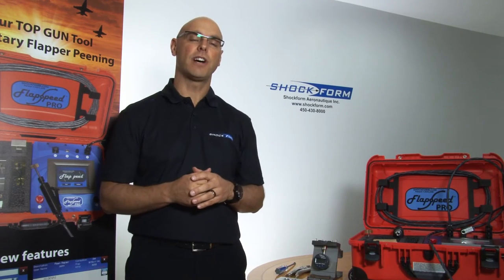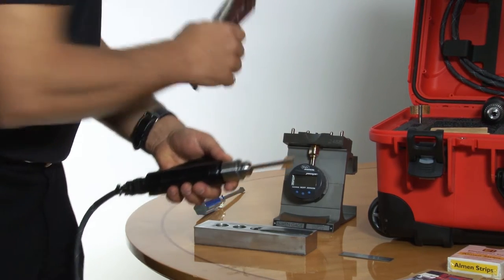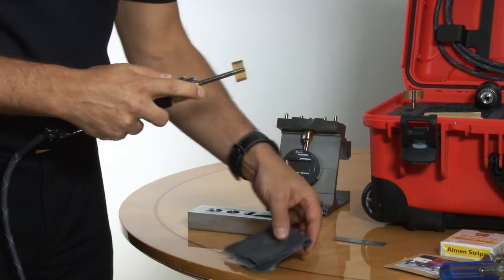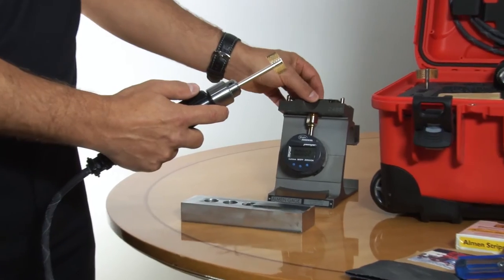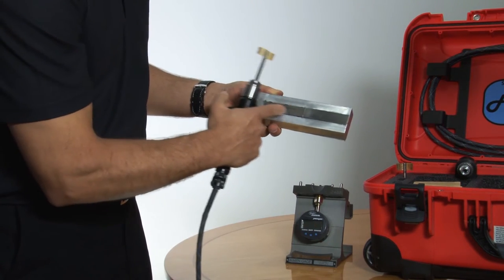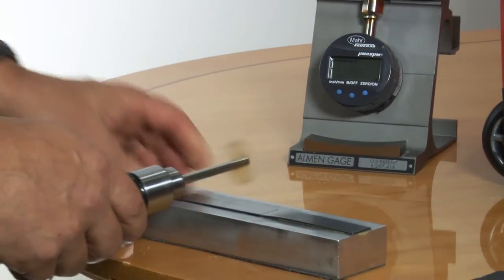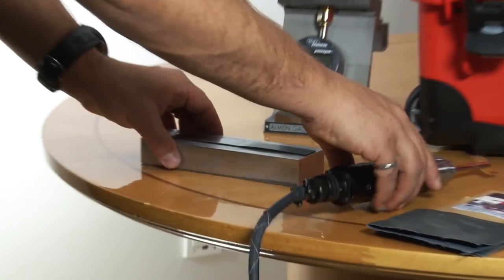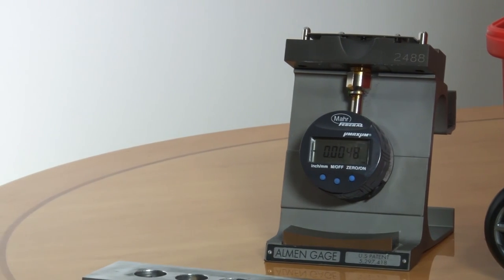FlapSpeed PRO® - 3/5 - Flapper Peening Technique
FlapSpeed PRO®

Shockform Aeronautique 2015­